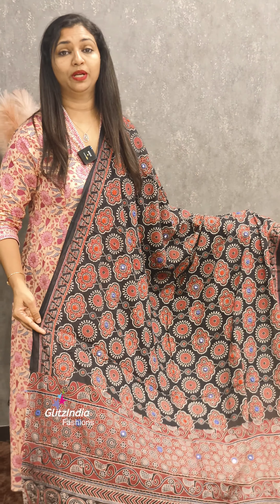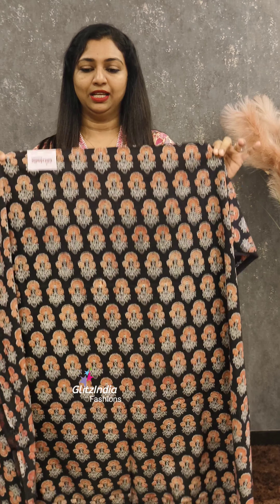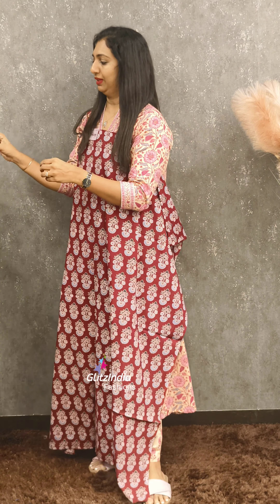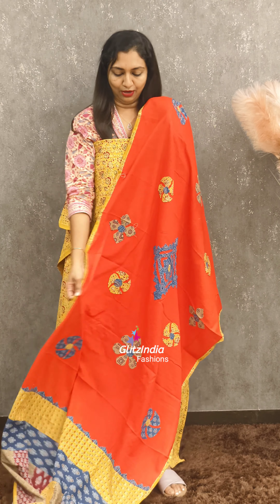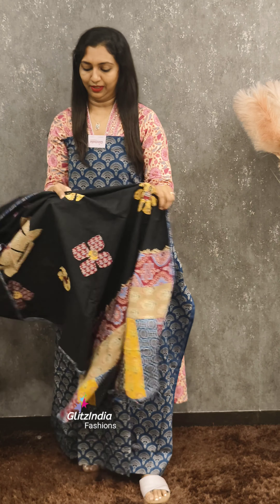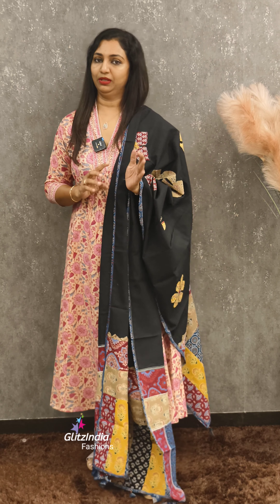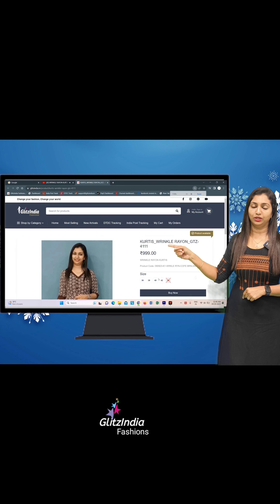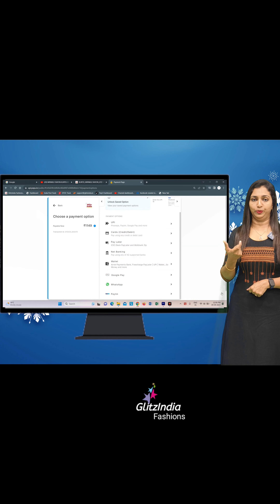COTTON AJRAKH SETS COLLECTIONS || 𝐆𝐋𝐈𝐓𝐙𝐈𝐍𝐃𝐈𝐀 FASHION🥰😍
GlitzIndia Fashions
Alappuzha - Kerala